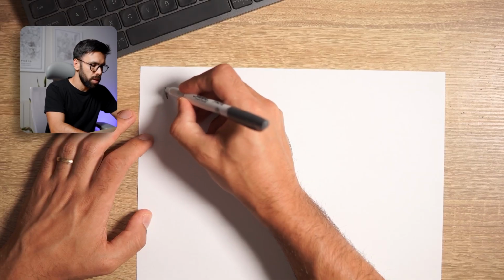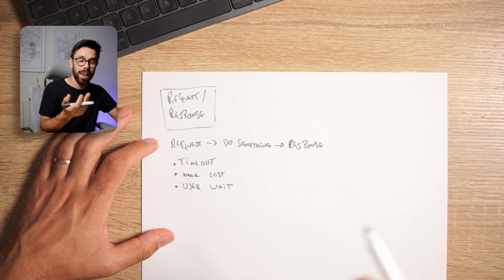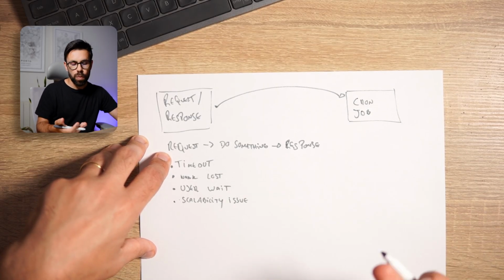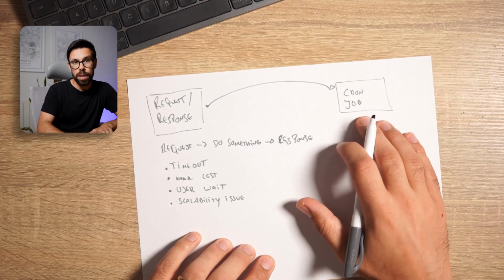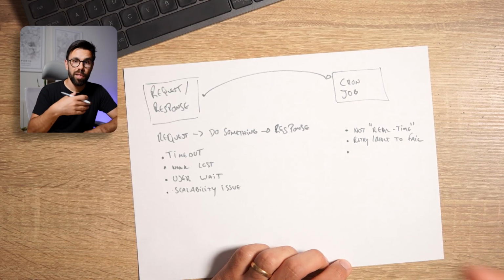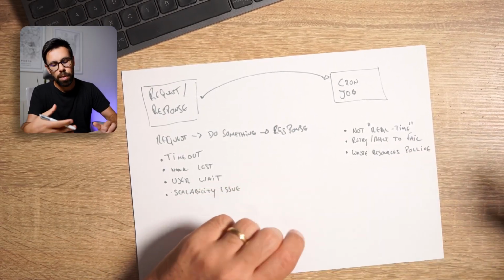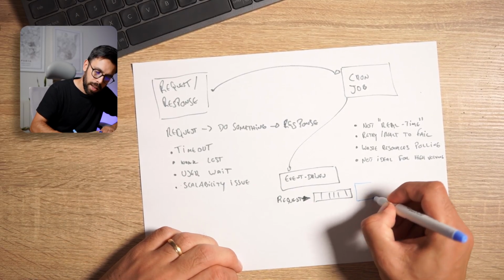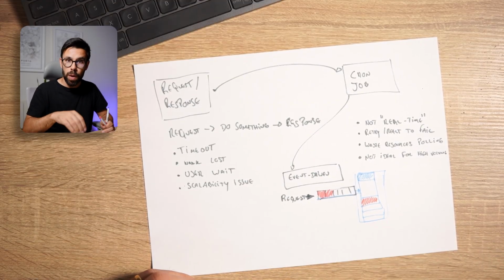Every Backend Dev Goes Through These 3 Phases